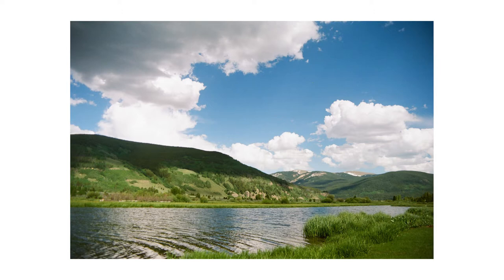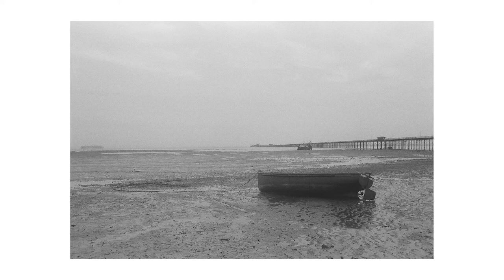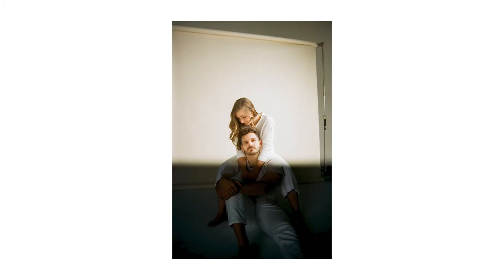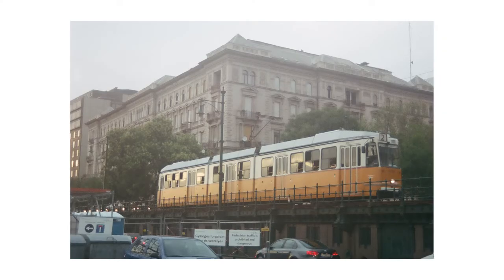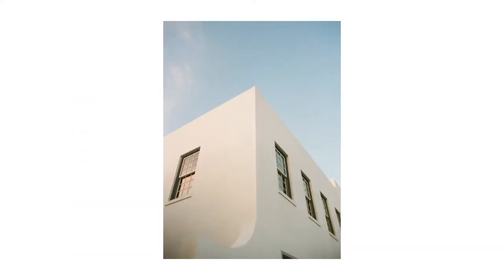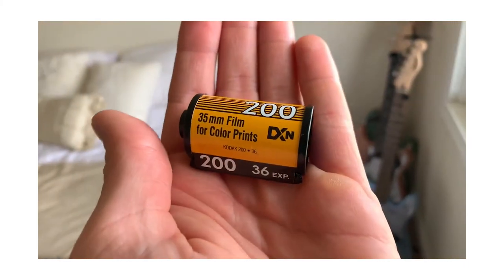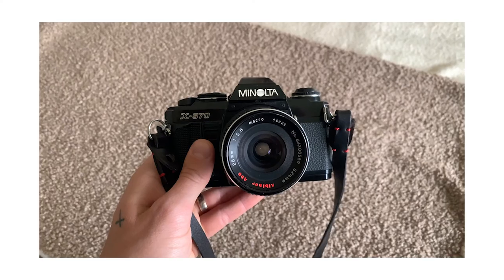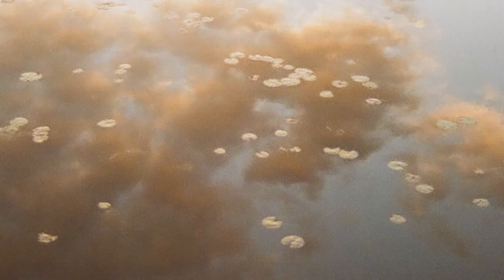Shooting Film For The First Time (after a 3 year break)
I picked up a film camera for the first time in 2016. I put down the film camera in 2018 after a few years of not making images I was proud of. Now, 3 years later, I've tried 35mm film again and this is what I was able to create.

TIMESTAMPS
►0:00 Intro
►0:09 How I Got Into Film Photography
►1:26 35mm Studio Photos
►2:50 Rosemary Beach, Florida Photos
►4:15 What Film Stock Did I Use?
►4:52 Final Thoughts
►6:00 Outro